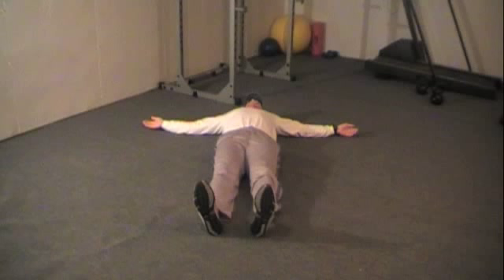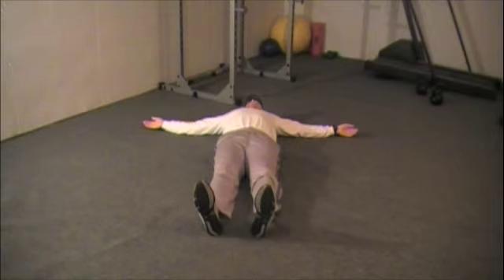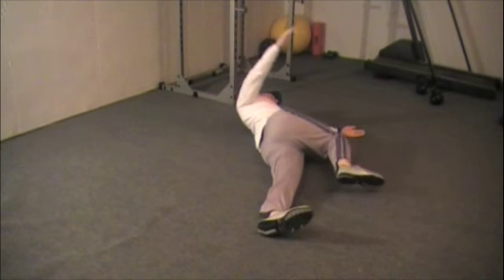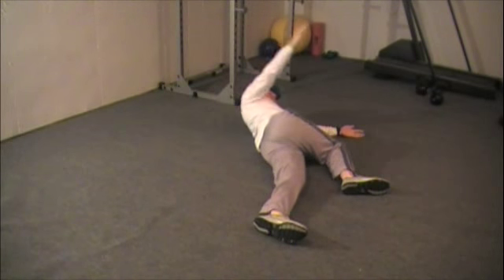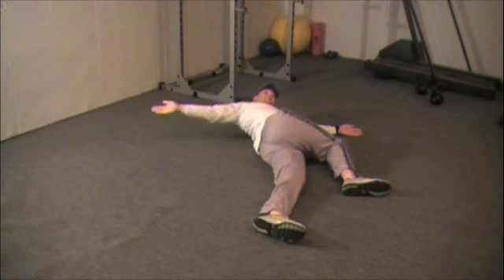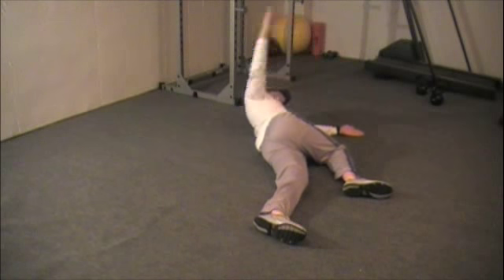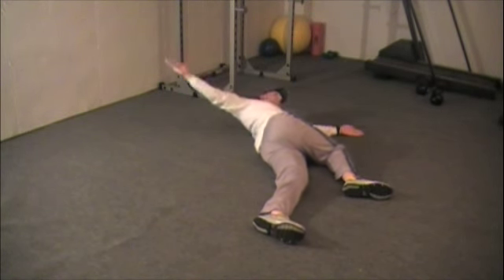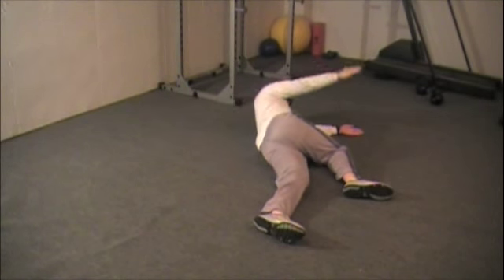Side Lying Trunk Twists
Instructional exercise video highlighting proper form of the side lying trunk twists.